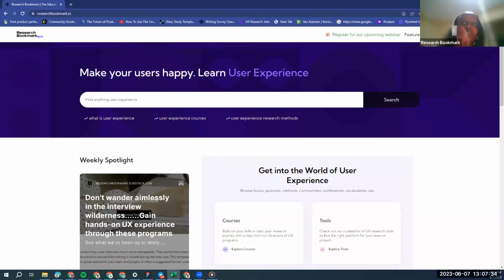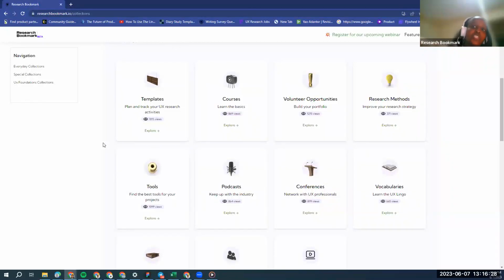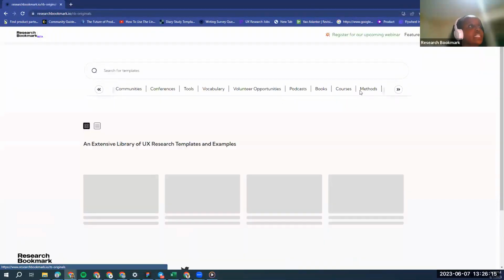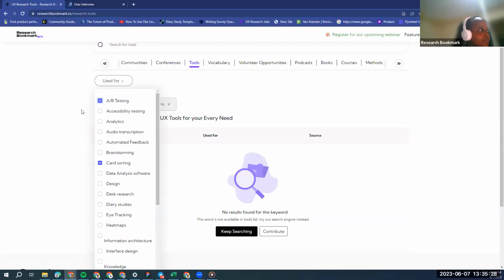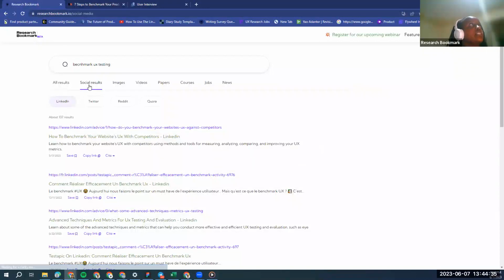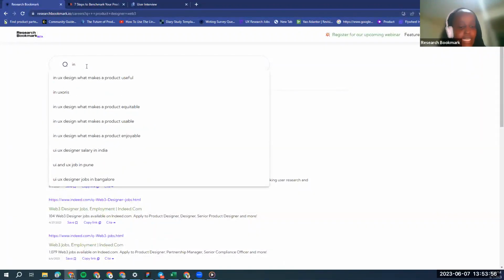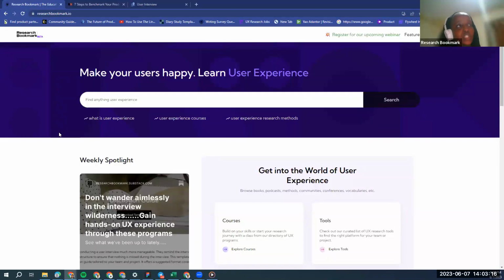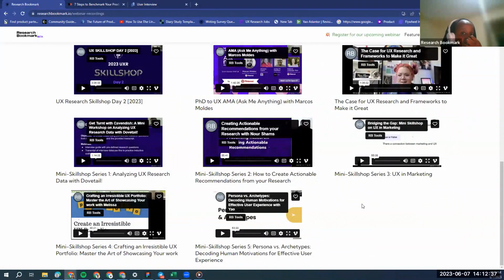Self-learn UX research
Are you an aspiring or junior UX professional seeking a comprehensive platform to enhance your UX research skills and knowledge? In this video, you'll  learn how our platform can help you access high-quality resources and educational materials, saving you precious time otherwise spent on scattered online searches.